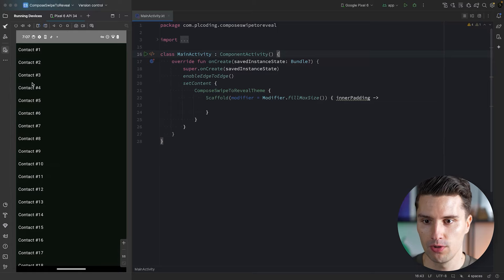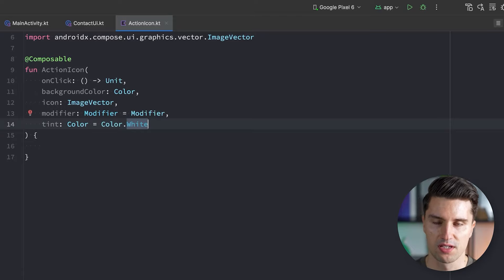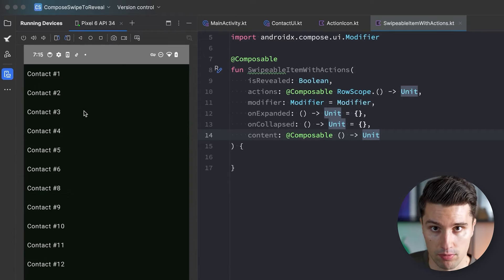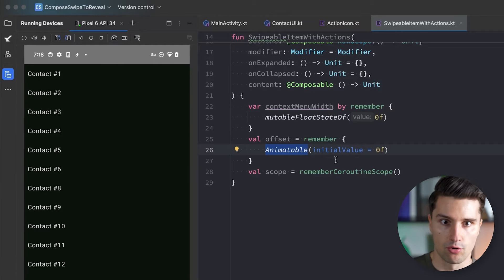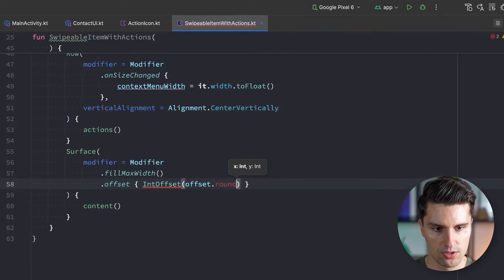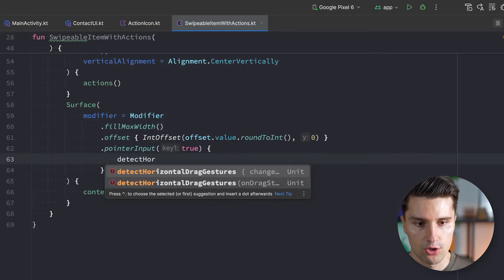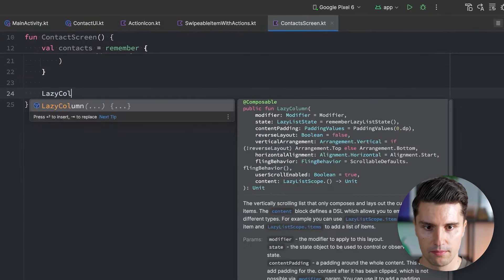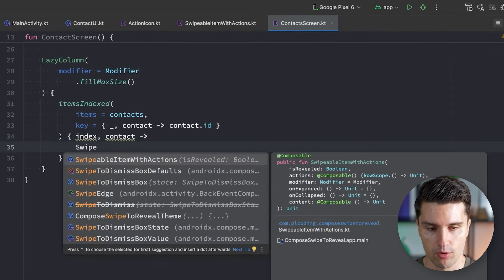How to Implement a Custom Swipe to Reveal in Jetpack Compose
In this video you will learn how you can implement a swipe-to-reveal effect for composables inside a LazyColumn.